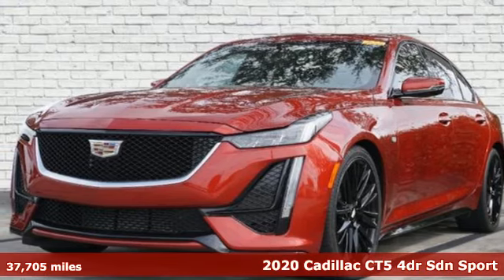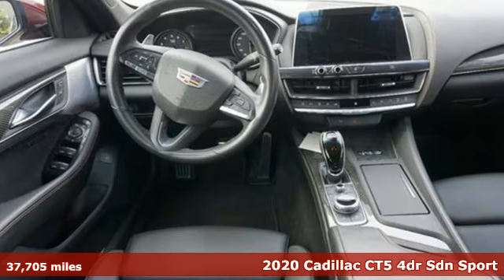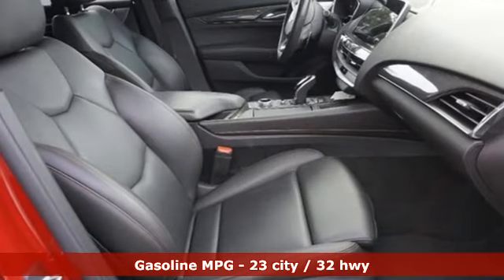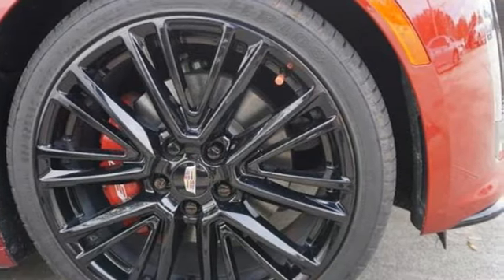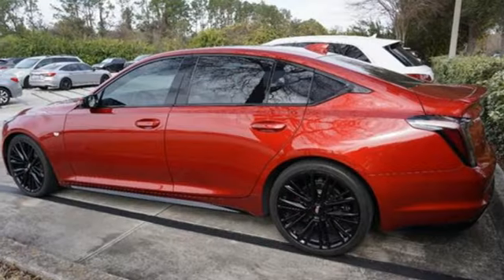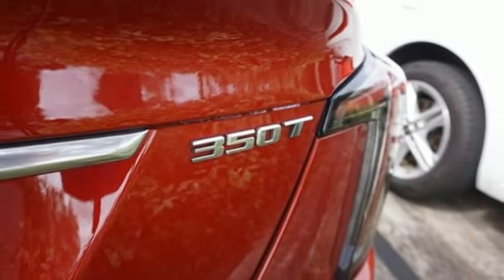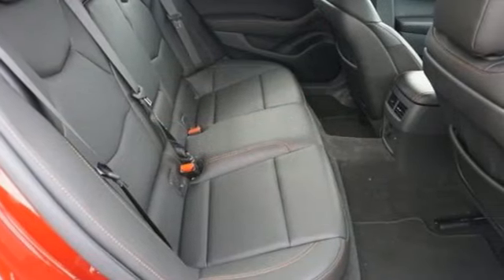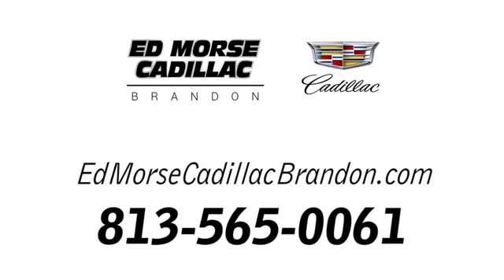Certified 2020 Cadillac CT5 Brandon FL Lakeland, FL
Year: 2020
Make: Cadillac
Model: CT5
Trim: Sport
Transmission: 10-Speed Automatic
Color: Red Obsession Tintcoat
Interior: Jet Black w/Jet Black Accents
Mileage: 37705
Stock #: RU3119
VIN: 1G6DP5RK7L0125695
Cadillac Certified Pre-Owned Details: * 172 Point Inspection * Warranty Deductible: $0 * Limited Warranty: 12 Month/Unlimited Mile (whichever comes first) after new car warranty expires or from certified purchase date * Courtesy transportation & 24 hour Roadside Assistance for the life of the warranty and stringent 172-point inspection & reconditioning process. SiriusXM 3-month trial subscription. * Roadside Assistance * Vehicle History * Transferable WarrantyRecent Arrival! CARFAX One-Owner. Certified. 2020 Cadillac CT5 Sport Red Obsession Tintcoat Priced below KBB Fair Purchase Price!

Address:
11020 Causeway Boulevard